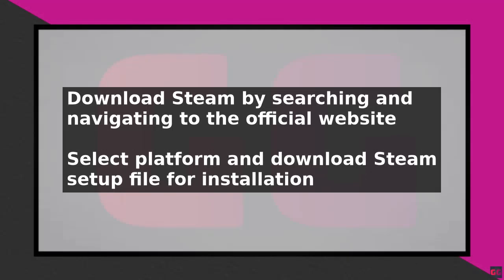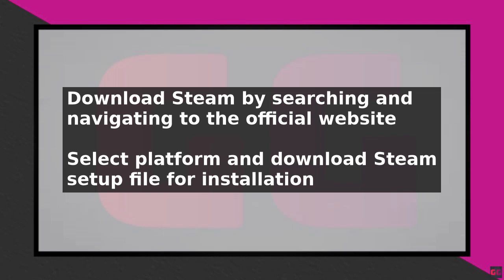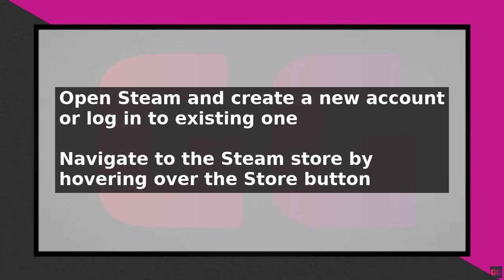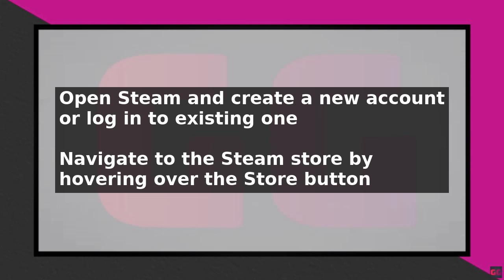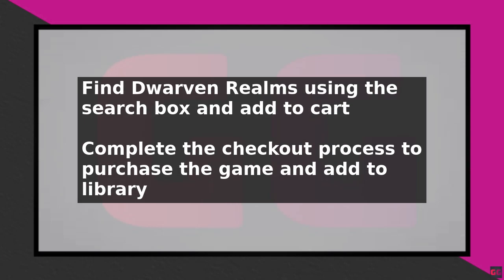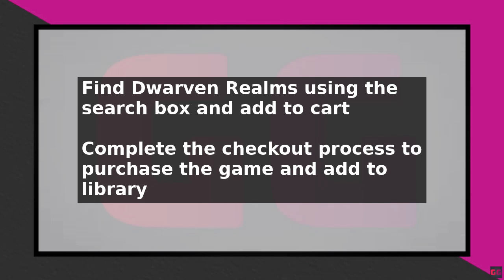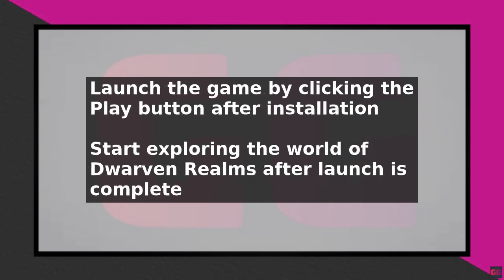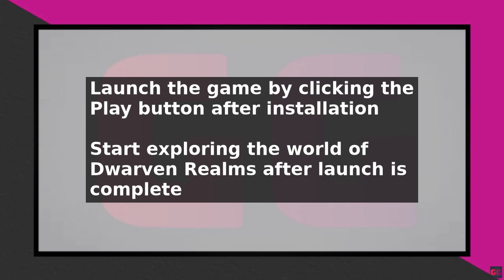How To Download Dwarven Realms On Pc Laptop (2025)